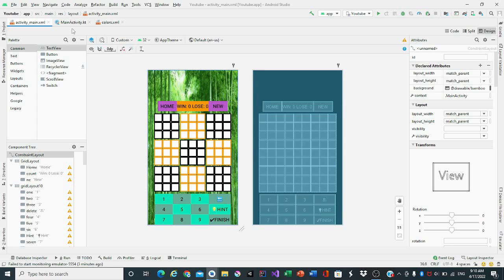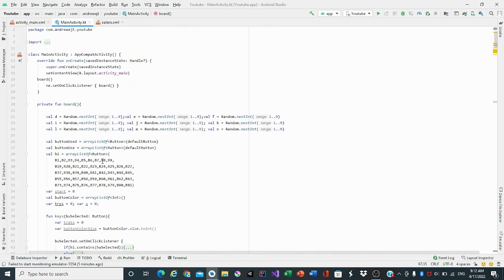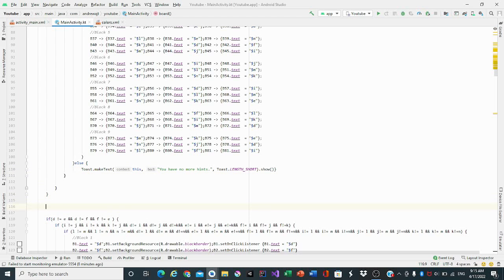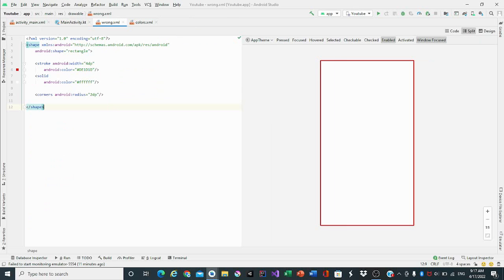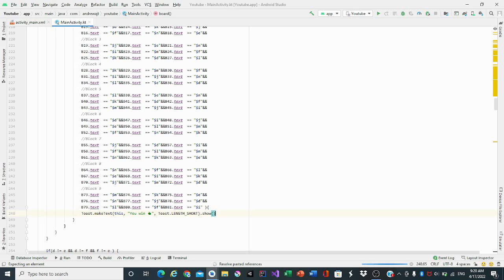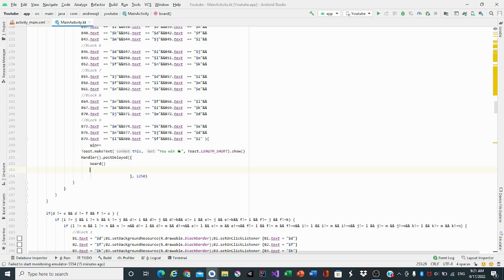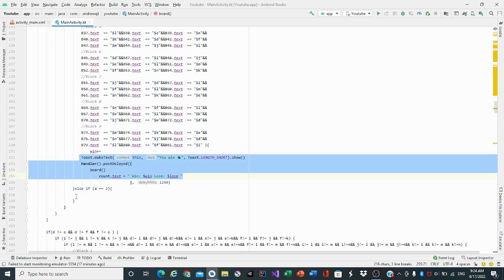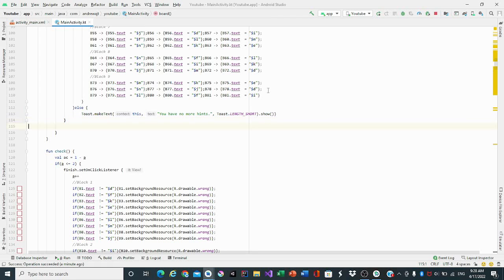Android Studio Sudoku Tutorial | Part - 6 | Hint and Finish Button | Using Kotlin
In this video, I will be explaining how to take the hint and finish button for the sudoku app.